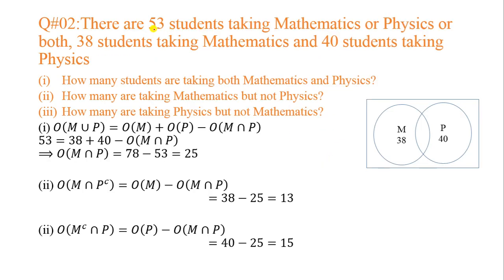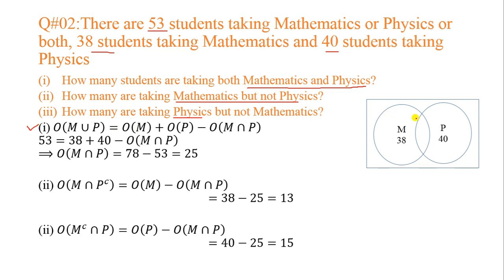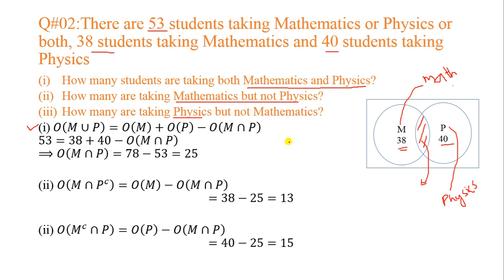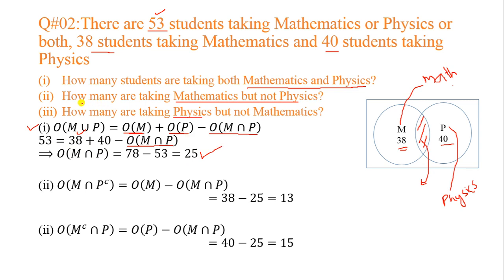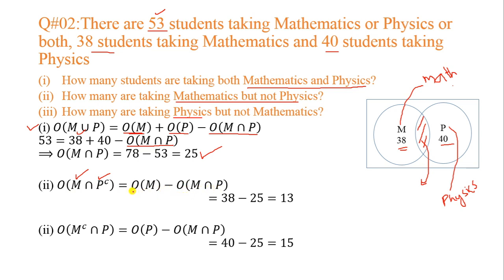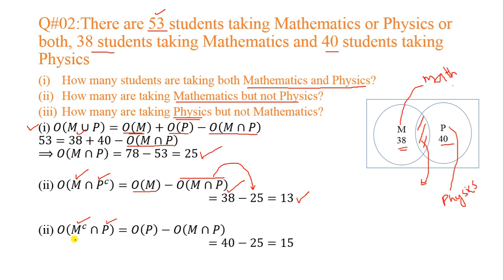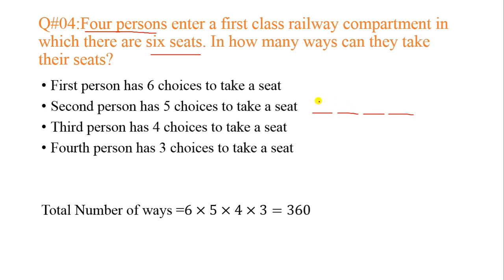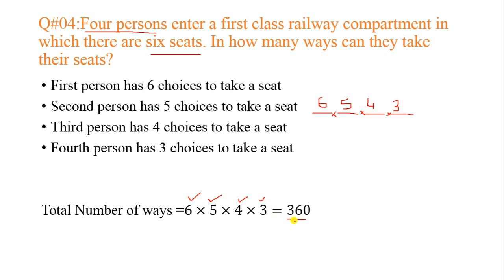XI Maths Ch#7 Lecture#3(Permutation, Combination and Introduction to Probability) by Darshan Mal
XI Maths
Chapter No: 7
Lecture#3
Topic: Permutation, Combination and Introduction to Probability
By: Darshan Mal, Lecturer in Mathematics @ Govt. Islamia Arts and Commerce College Sukkur, Sindh